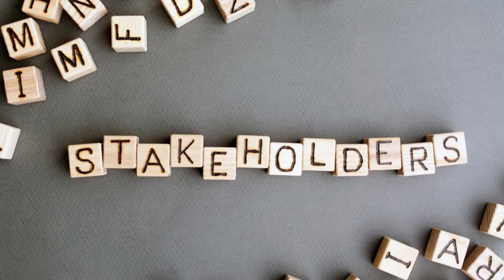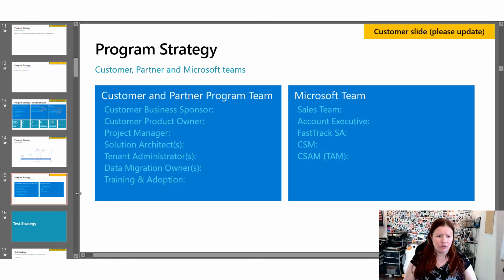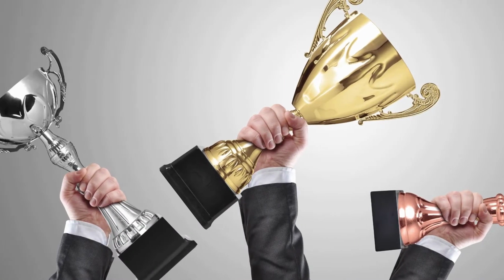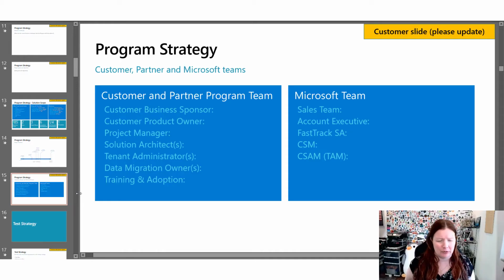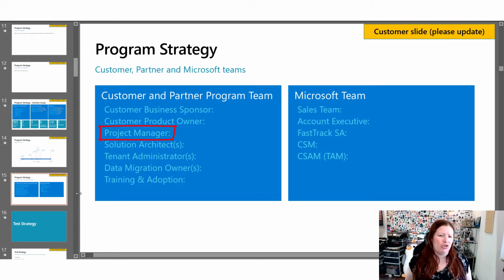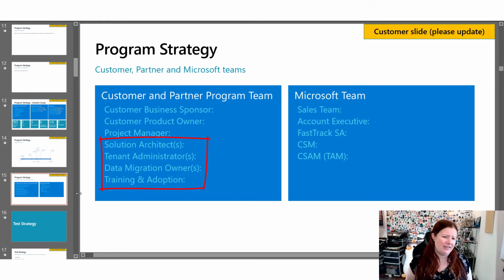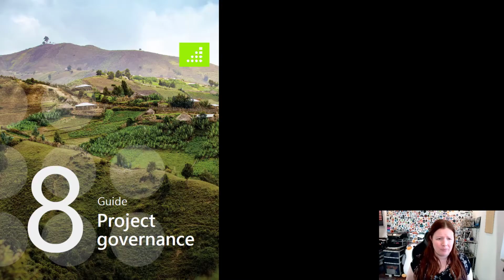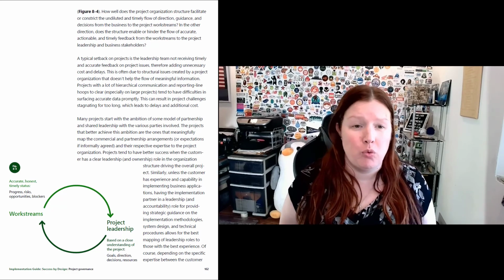Program Strategy - Project Stakeholders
In this Success by Design Nugget 🐔 video, I will highlight the importance of a well-formed project team and give you tips on how to provide this information in your Solution Blueprint Review template.